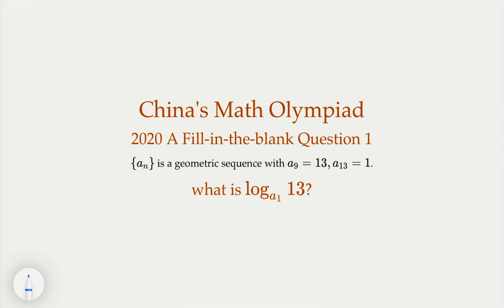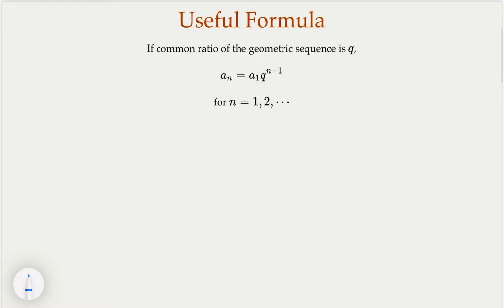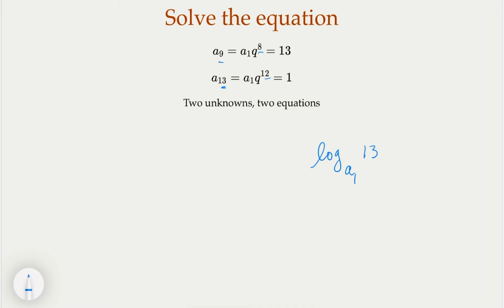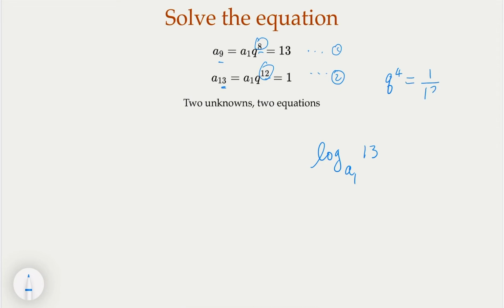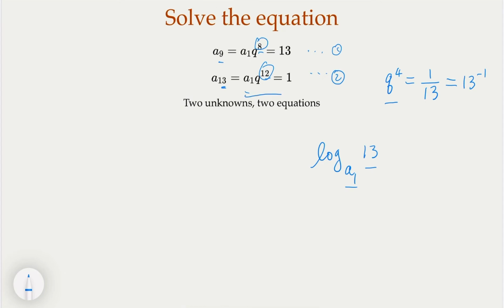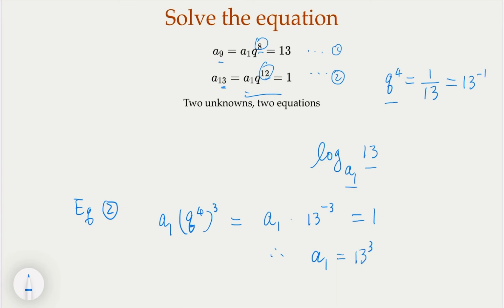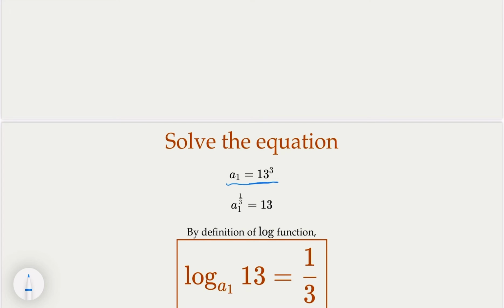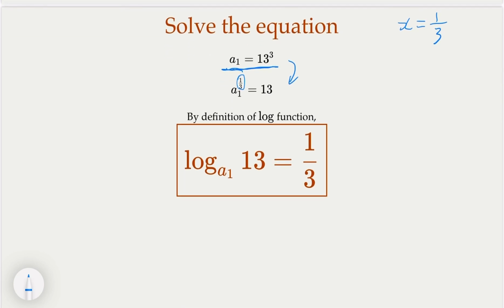2020 China's Math Olympiad - Question 1(fill-in-the-blank) Geometric Sequence and Logarithm Basics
2020 China's Math Olympiad - Question 1(fill-in-the-blank) Geometric Sequence and Logarithm Basics

Basically, you can solve this problem if you know the formula here:

a_n = a_1  q^{n-1}

where a_1 is the first term and q is the common ratio

Also, log_a b = x if and only if a^x = b.

Comments and suggestions are welcome. Please use this Google Form